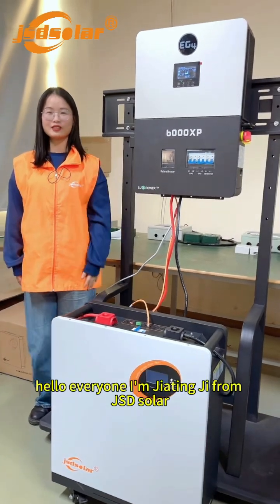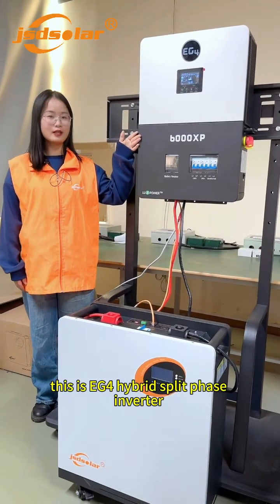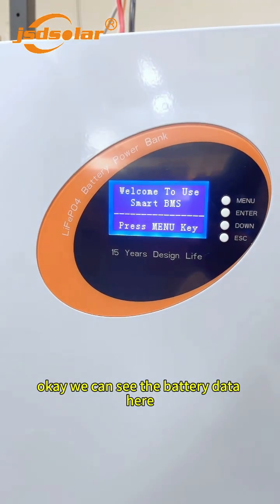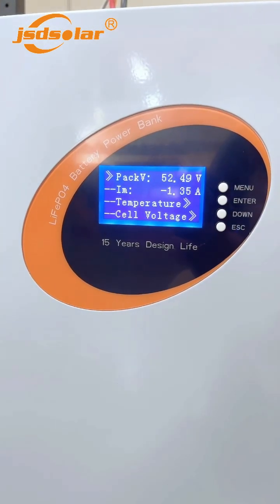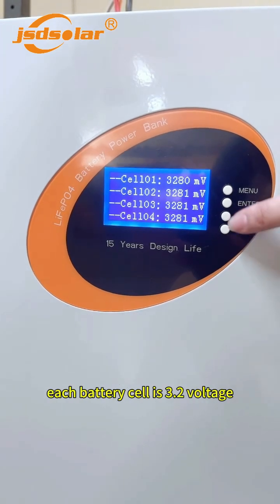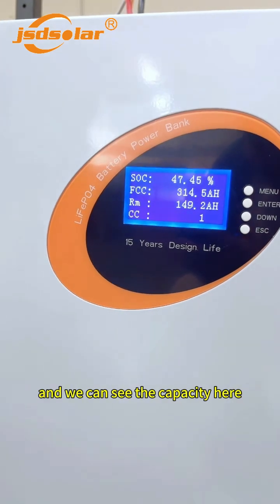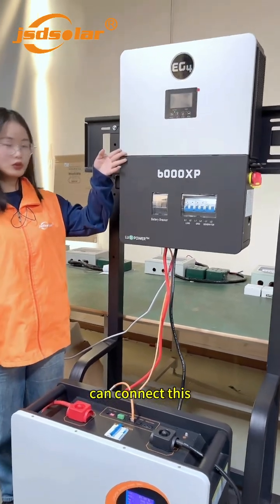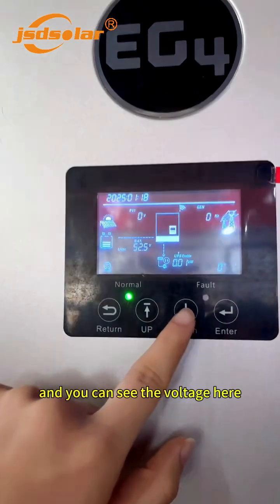jsdsolar LFP48300 48V 300AH 15kwh lithium battery and EG4 solar inverter solar system installation